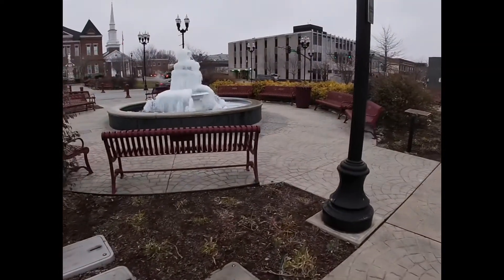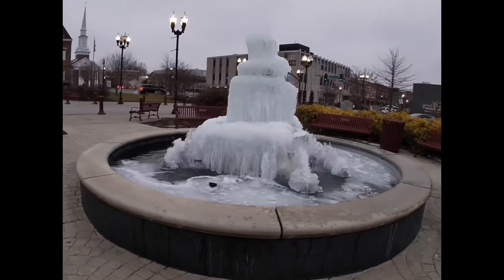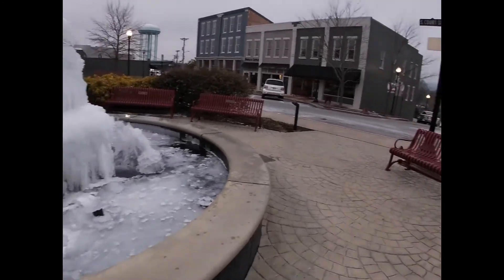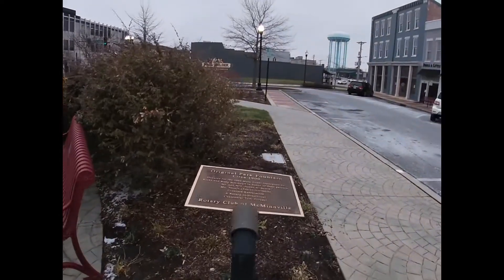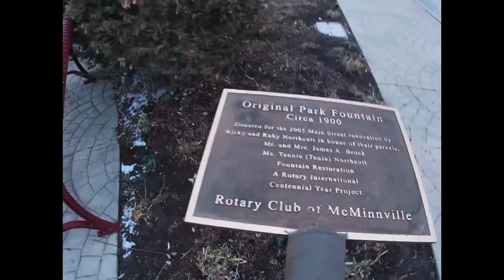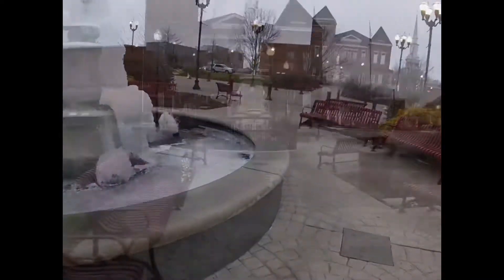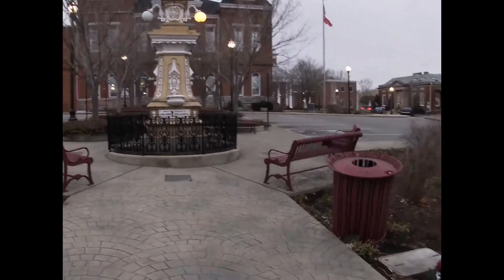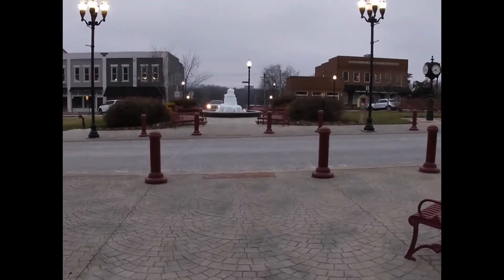After work adventure to see McMinnville Tennessee’s frozen fountain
McMinnville Tennessee is an awesome little town located east of Nashville and south of Cookeville and today I visit there park to see the fountain which had frozen over so to cold temperatures. It is quite beautiful.